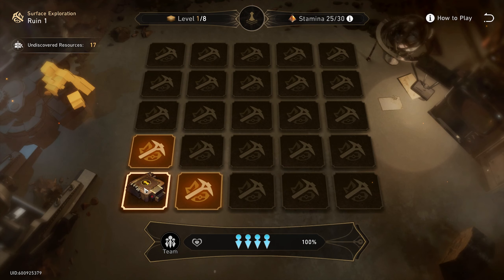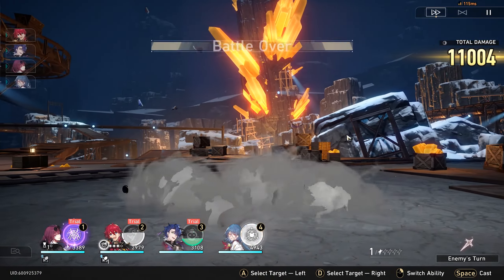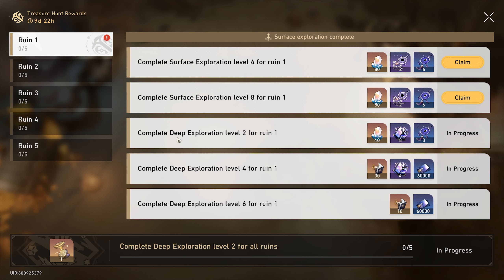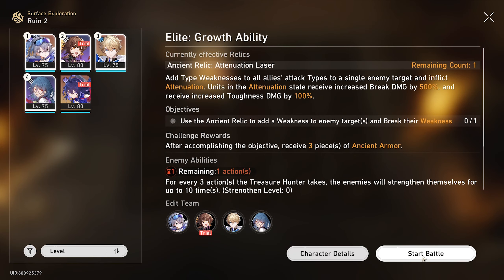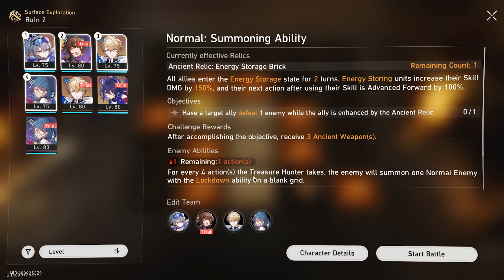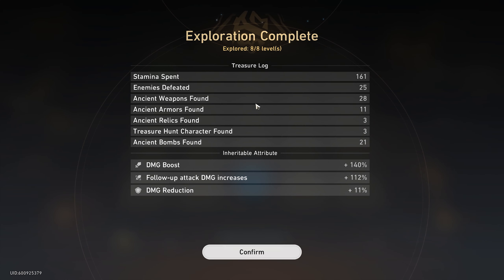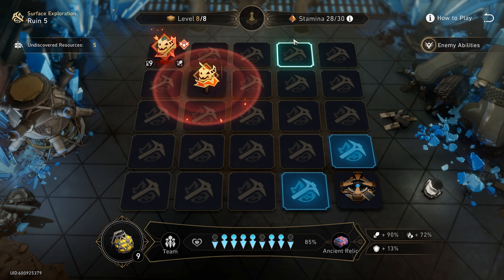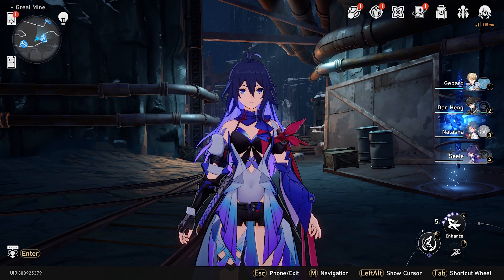Finding Treasure in Minesweeper | Honkai Star Rail - 1.2 Underground Treasure Hunt Event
Hey everyone,

In this video, we will be going through the Underground Treasure Hunt event in patch 1.2!

Hope yous enjoyed! Thank yous for watching!

Timestamps
0:00 Intro
0:31 Ruin 1 - Surface Level Exploration
3:39 Ruin 2 - Surface Level Exploration
6:39 Ruin 3 - Surface Level Exploration
8:01 Ruin 4 - Surface Level Exploration
8:58 Ruin 5 - Surface Level Exploration
9:49 Outro